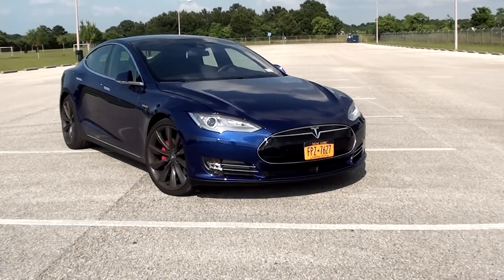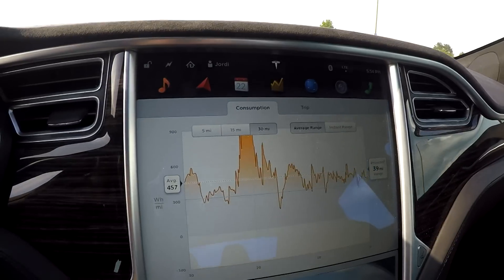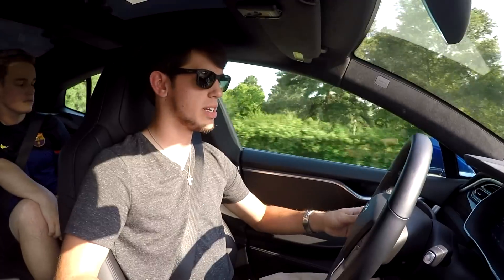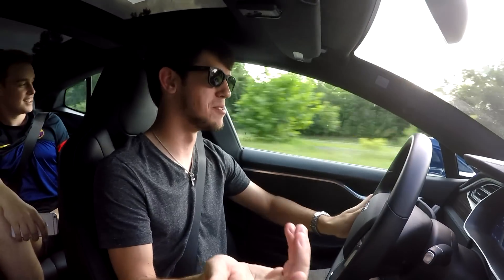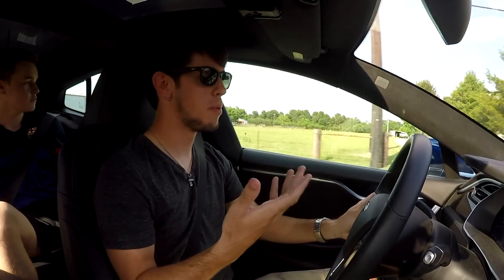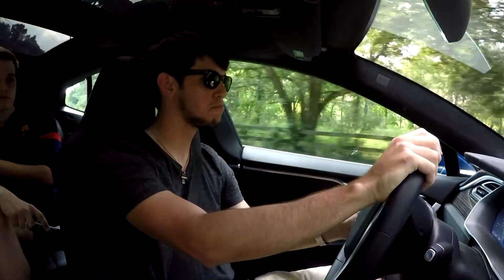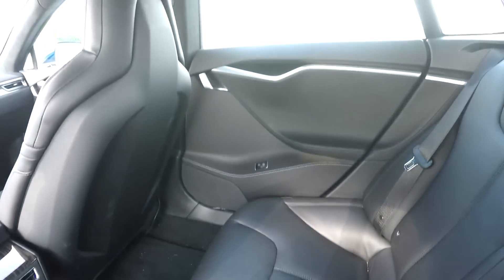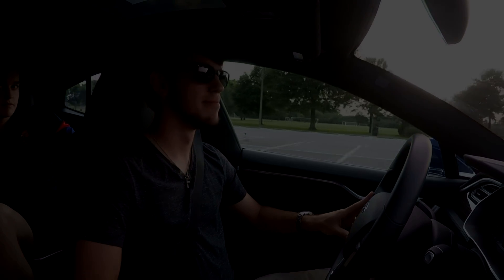2016 Tesla Model S P90D Drive & Review - Ludicrous Mode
I was fortunate enough to get a small amount of time with a Tesla Model S P90D! I went into this review with little knowledge about the car because it was such short notice but I did my best with what I do know! Absolutely amazing experience and this is something I will never forget.

The car was in ludicrous mode the entire time and 4 people were in the car.